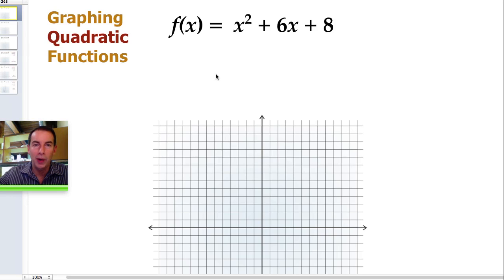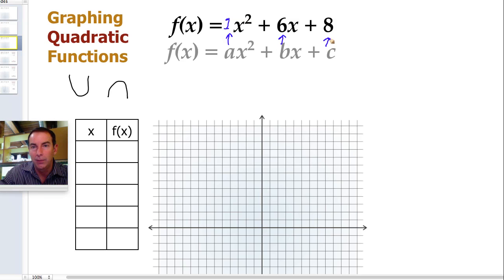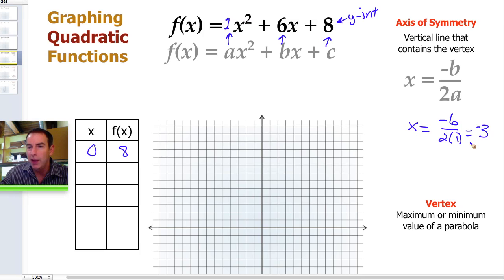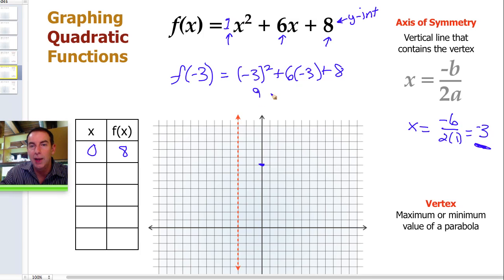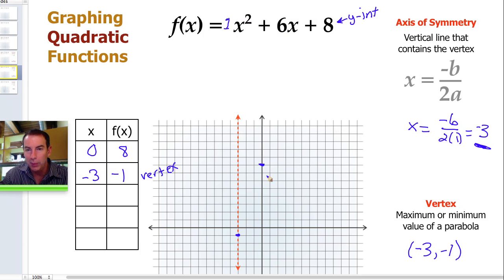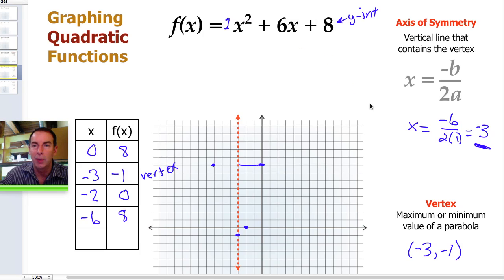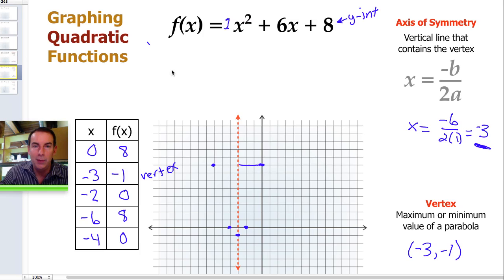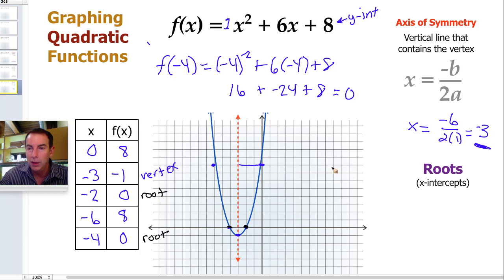Graphing and Solving a Quadratic Function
How to graph a quadratic and function and find its roots on the graph.